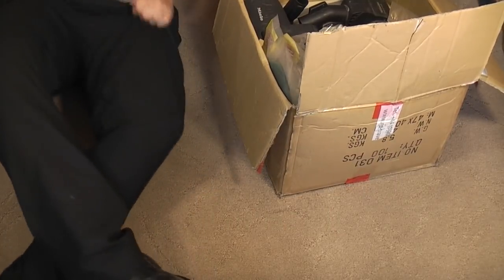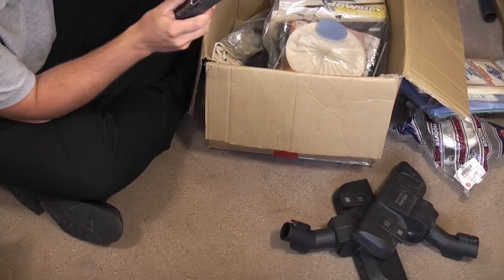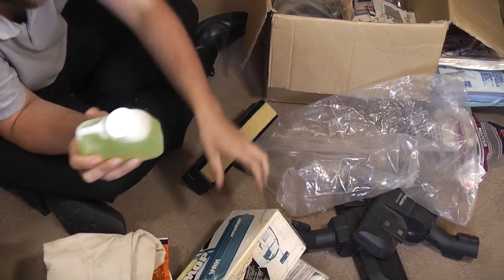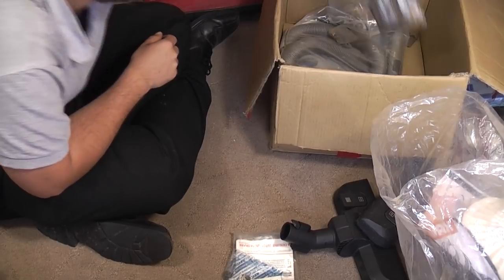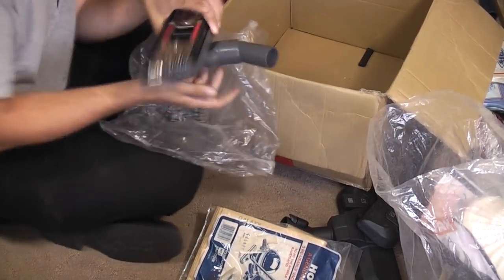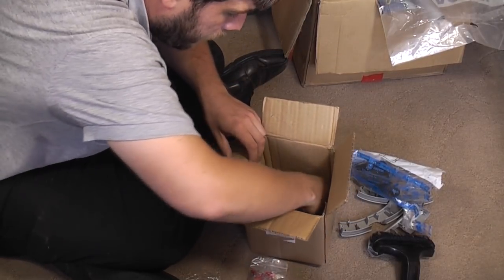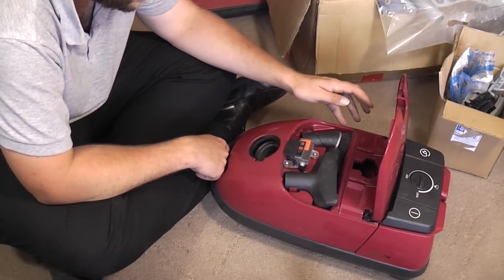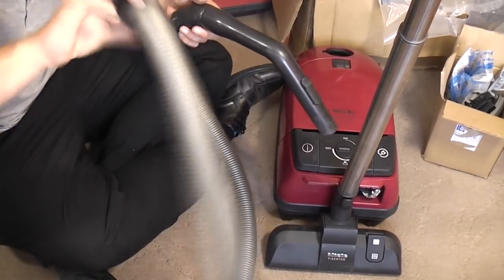A Beko1987 Weekend Part 2 - A Parts Haul (MIELE CONTENT!)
Tn this video, I show you all the parts and spares I got from visiting Autovac, the vacuum shop in the UK which is closing down, and confirm why I am USELESS at part buying!